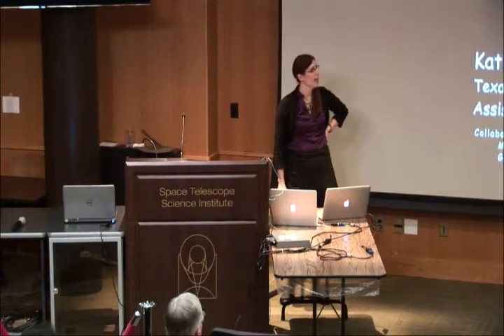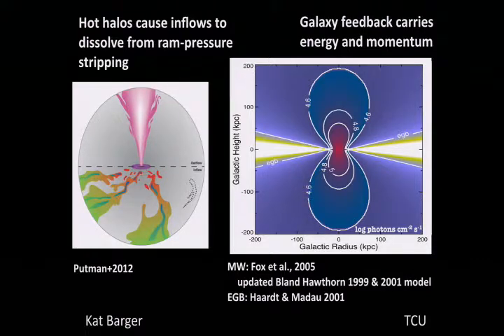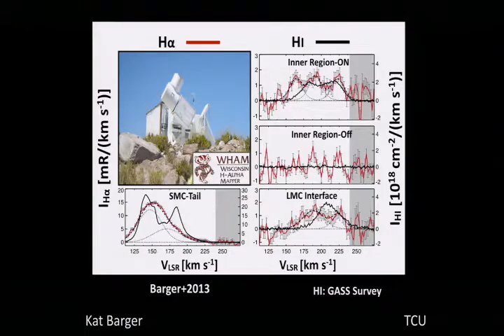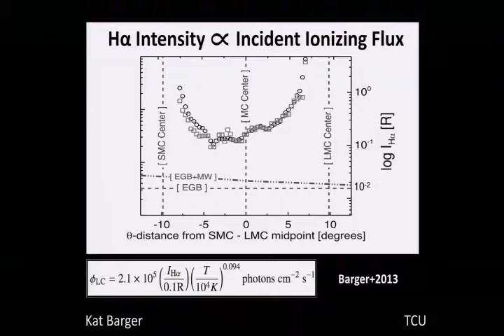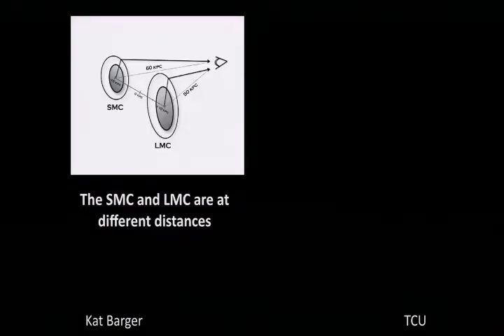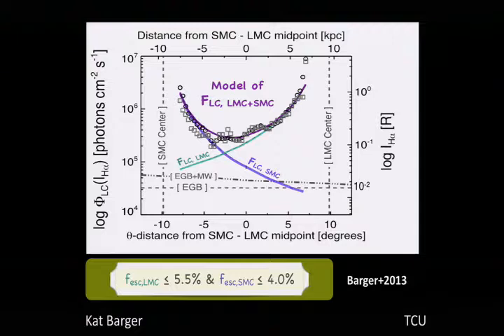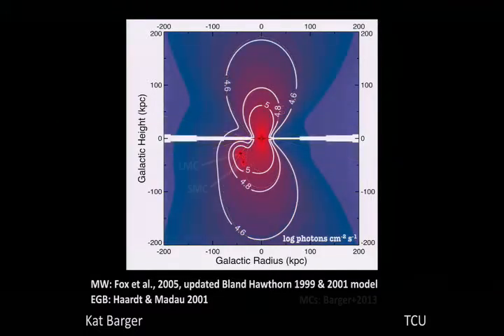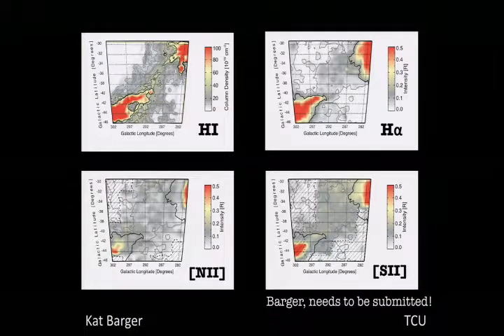Radiation Feedback of the Magellanic Clouds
Talk by Kat Barger at the 2015 Feedback in the Magellanic Clouds workshop at STScI